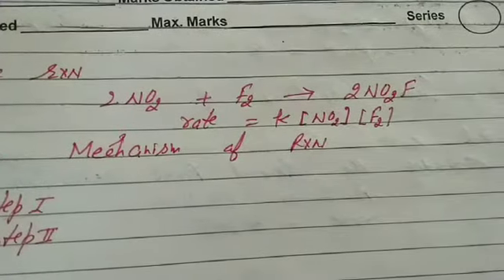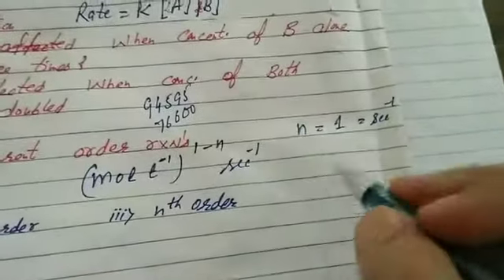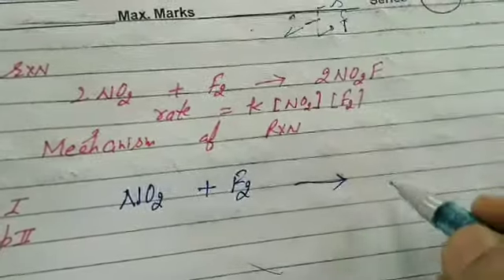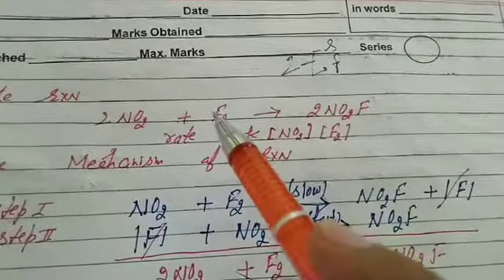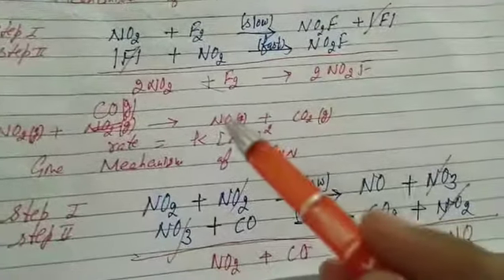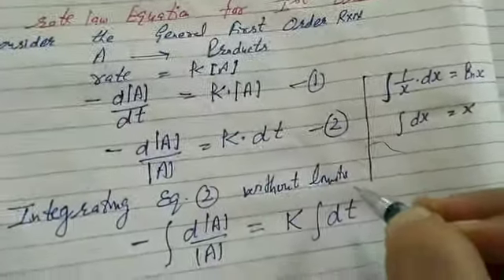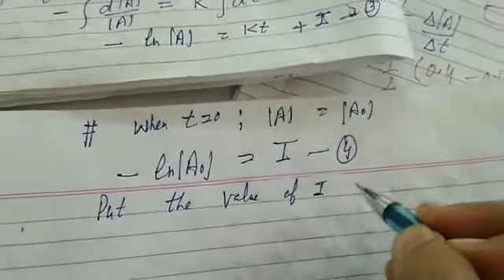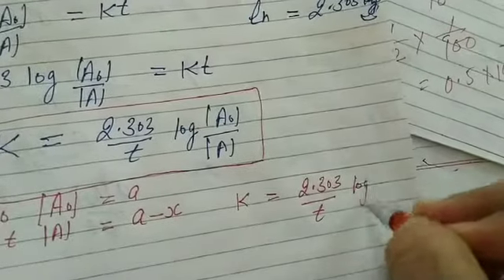chemical kinetics (III)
elementary & complex rxns